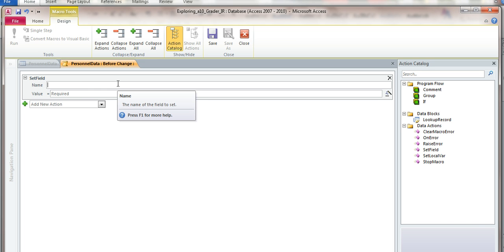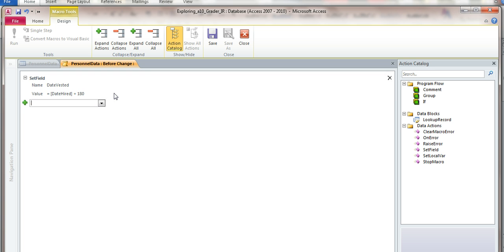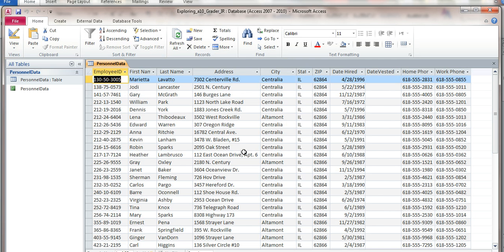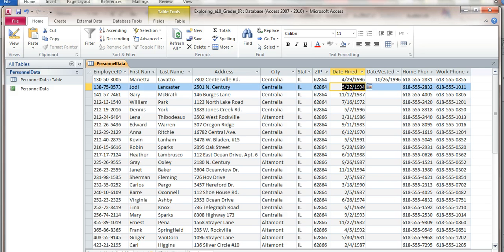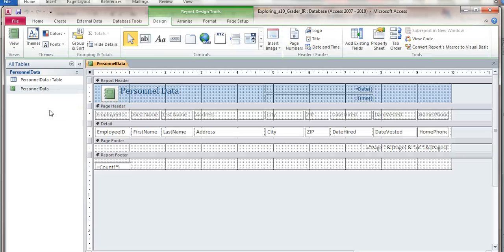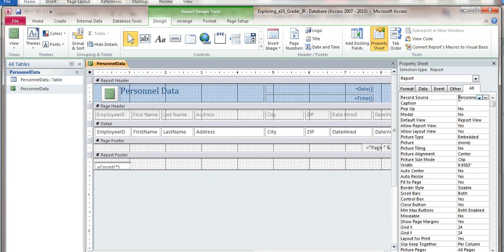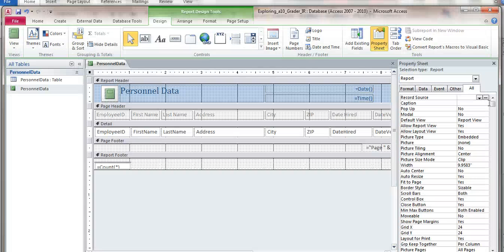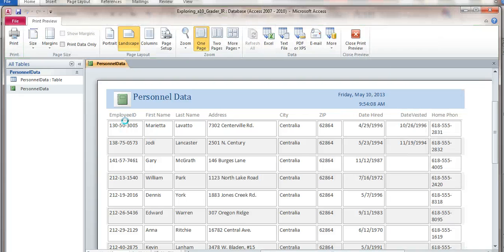Chapter 15 Access 10 steps 1 thru 5